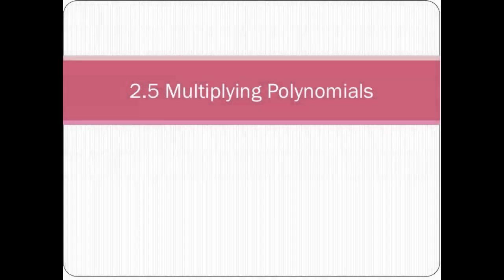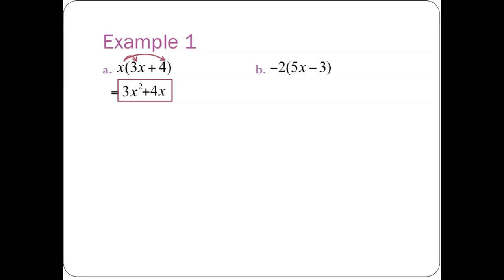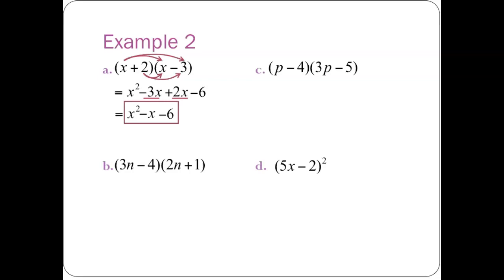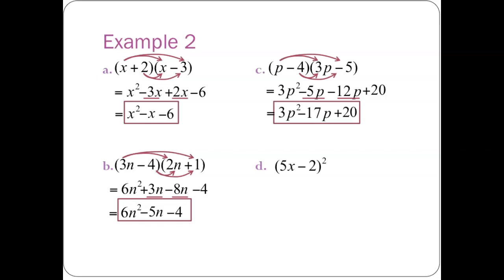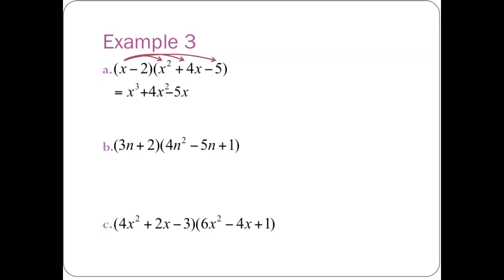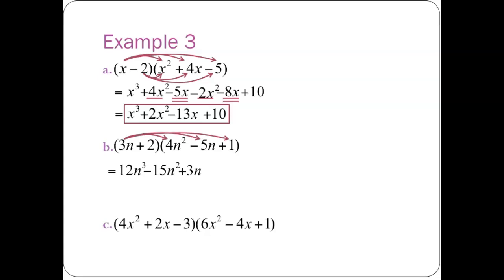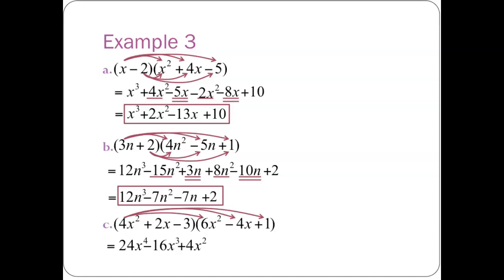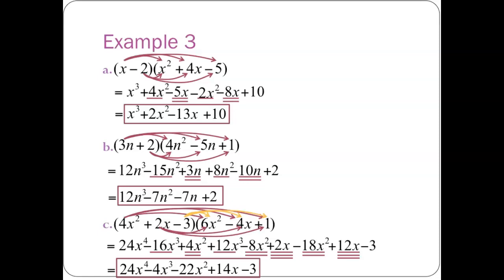2.5 Multiplying Polynomials